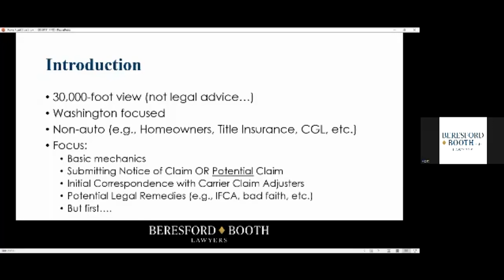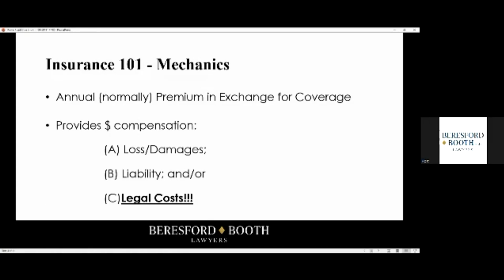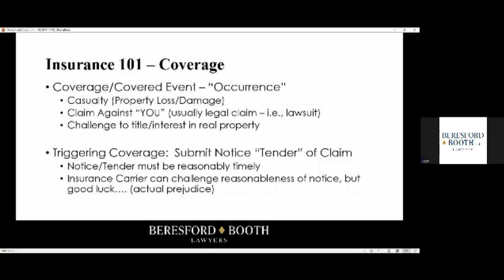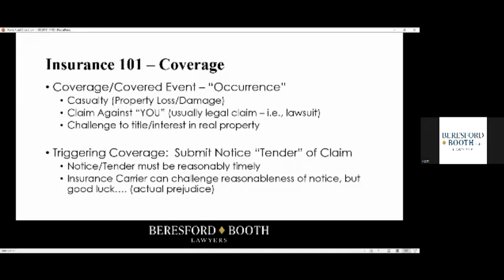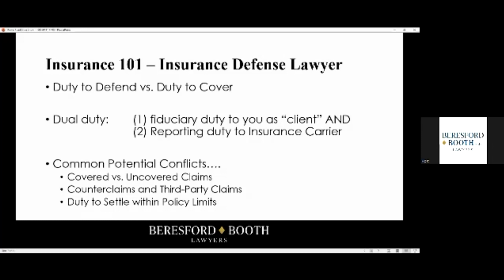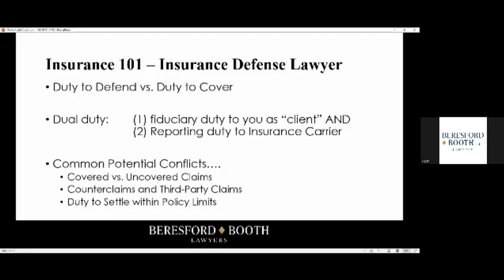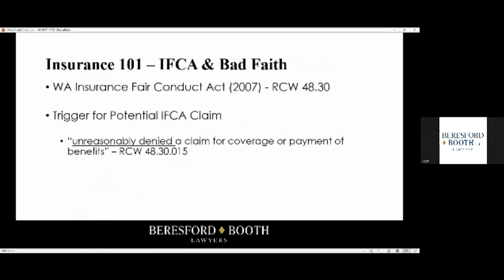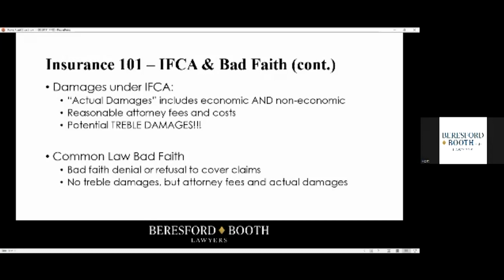Insurance disputes 101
Insurance disputes 101 Presented by Beresford Booth Attorney Ryan J.P. Dyer